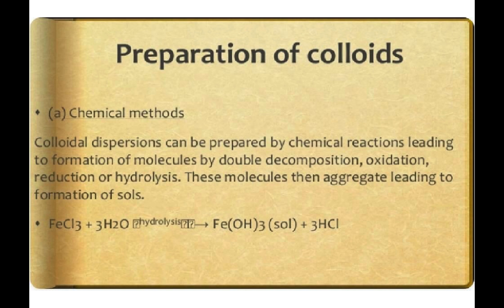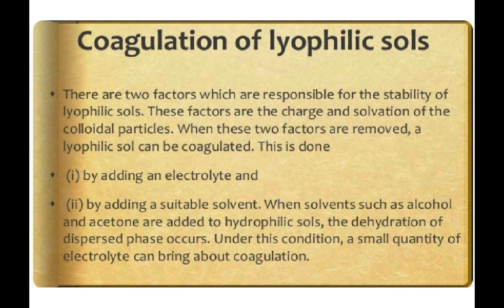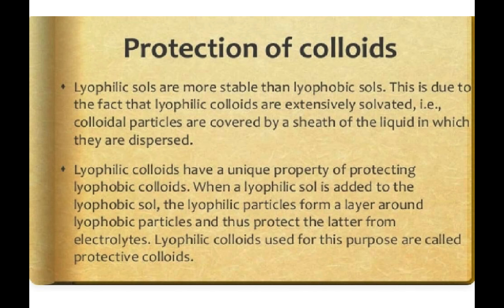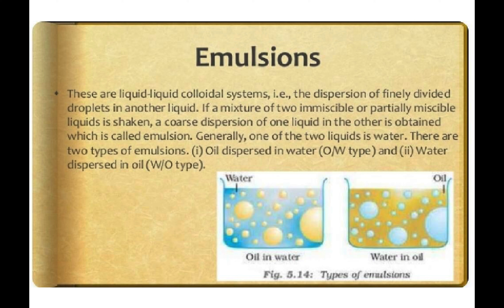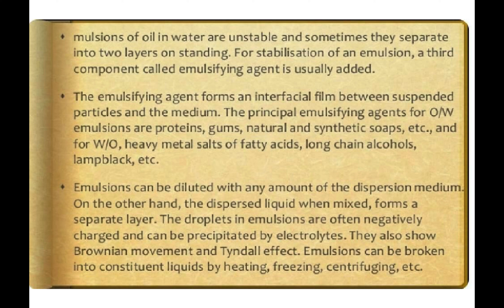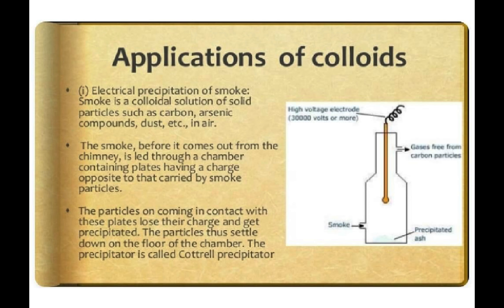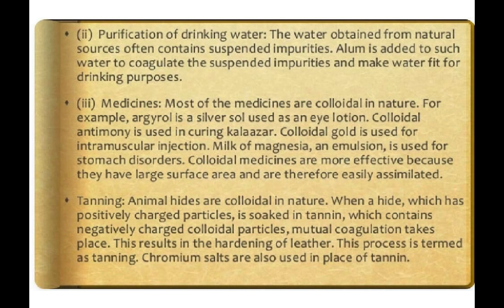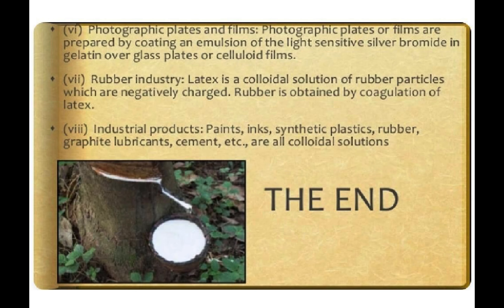Surface Chemistry Class 12 Revision Series Part-5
Welcome to Chemistry Made Simple For NEET.
I am Dr.Lekshmy Subramaniam with a Phd in Chemistry .The main objective for starting this channel is to make learning Chemistry easy and simple for NEET aspirants,especially those who find Chemistry difficult. I will include all lessons from Class 11 and 12 NCERT Chemistry. I will make a quick revision of all important topics and give most probable MCQs from all the topics.
My daughter is pursuing 2nd Year MBBS and she got 176 marks for NEET Chemistry. She had fully followed my revision methods and practiced well.
So I thought of sharing my notes and guide all of you to achieve success in your NEET examination and become a doctor.
Hope you succeed in your journey.